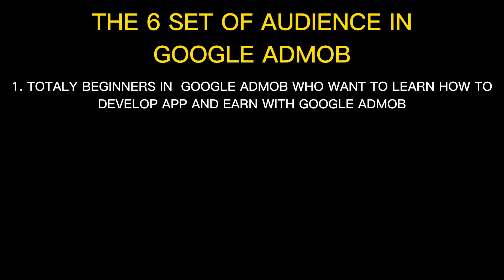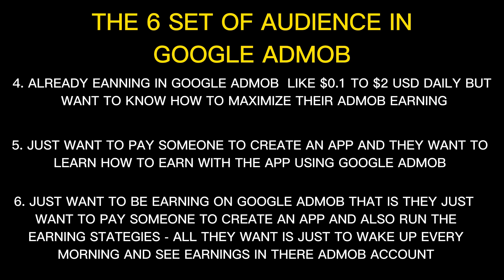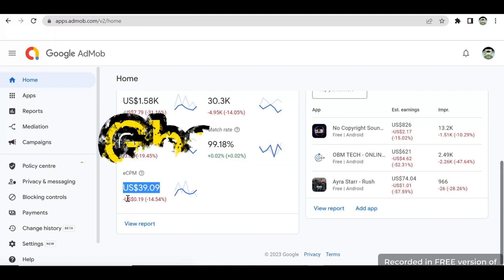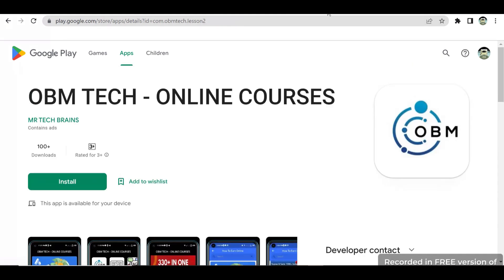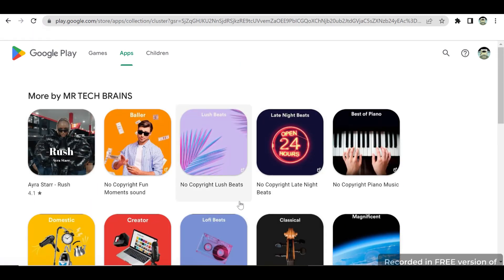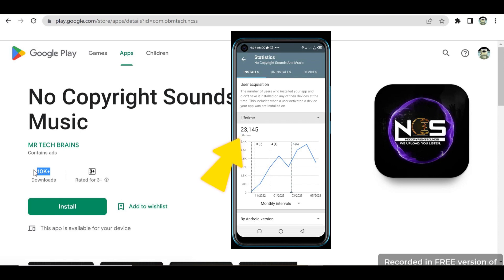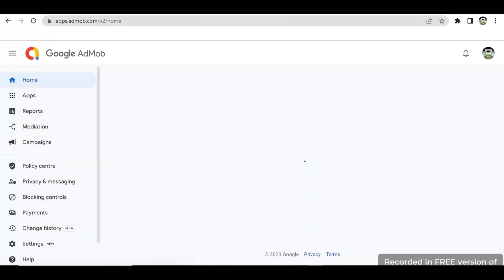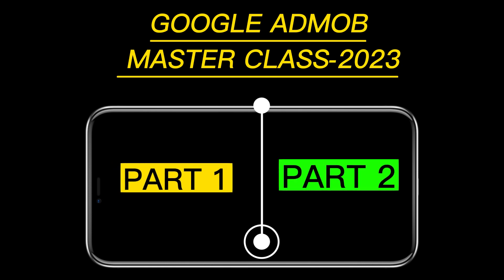Google Admob Every Thing You Should Know -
GOOGLE ADMOB MASTER CLASS - 2023

[1]. FULL CLASS ( PART1 & PART 2)

You can get life access to join a group google play console account and publish unlimited apps for just 10k or $20